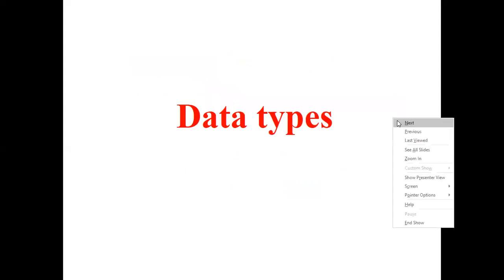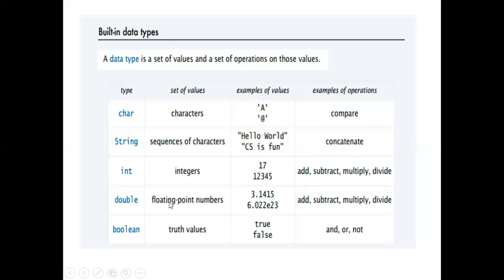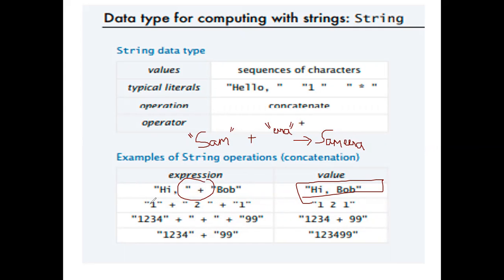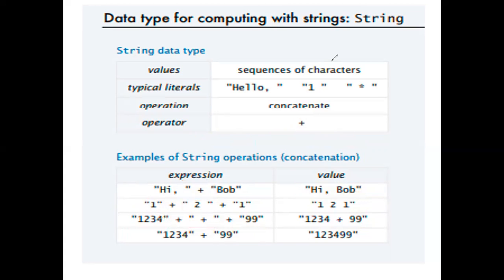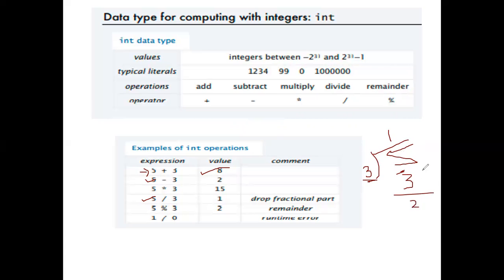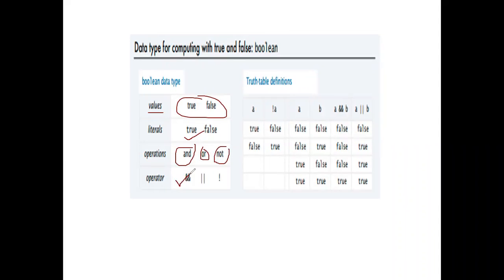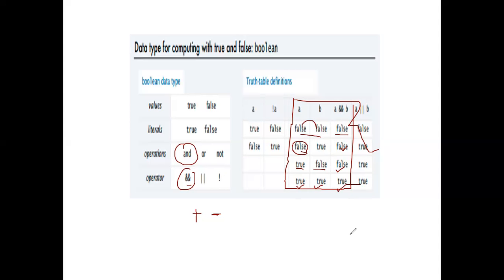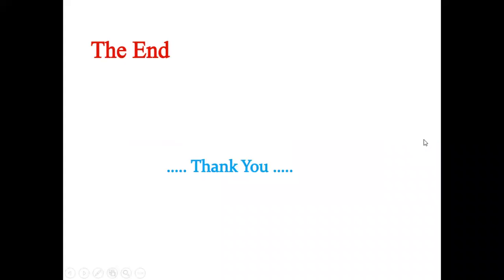Basic of Programming-Data Types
This video is helpful for all students who wants to clear basics of programming.